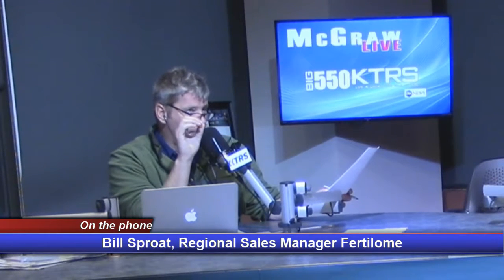Fertilome will help your garden this spring